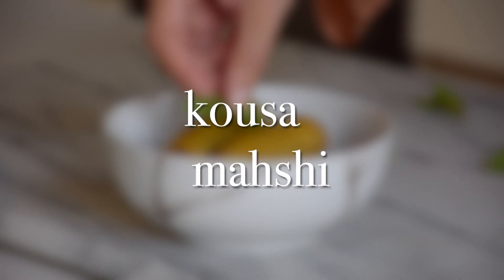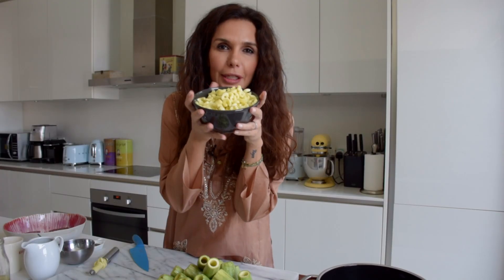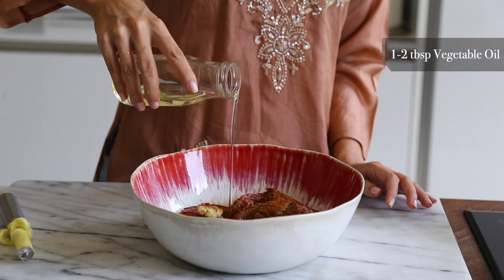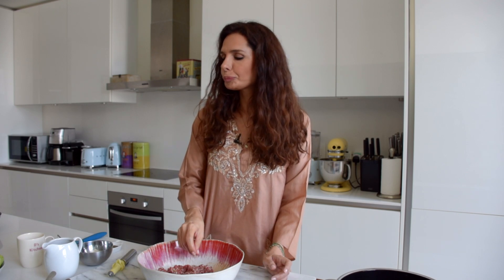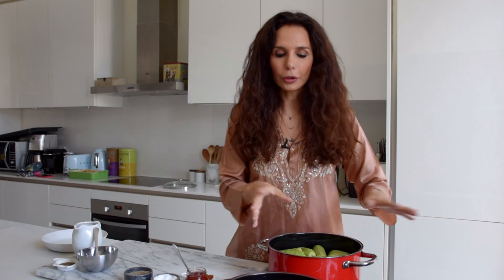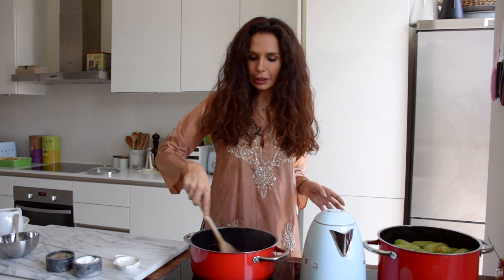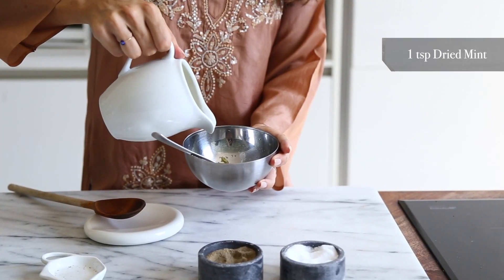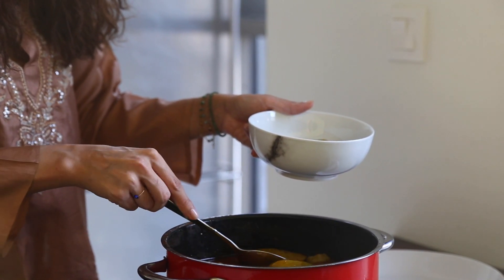Syrian Koussa Mahshi | Meat & Rice Stuffed Zucchinis | Dalia's Kitchen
A usual suspect in my Syrian kitchen and pretty much every Middle Eastern home. Koussa Mehshi or Mahshi literally means Zucchini Stuffed in English. The more of you, the more recipes I can film.